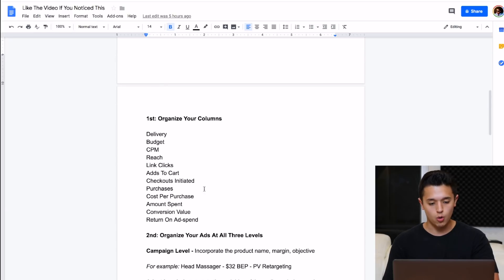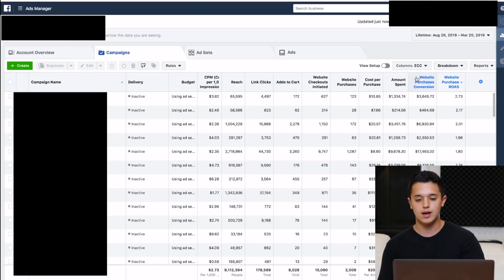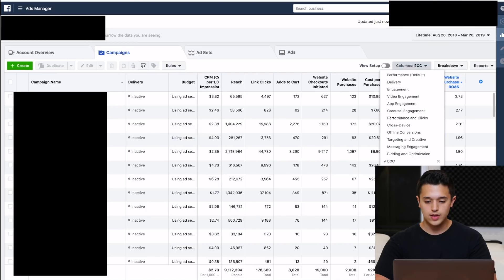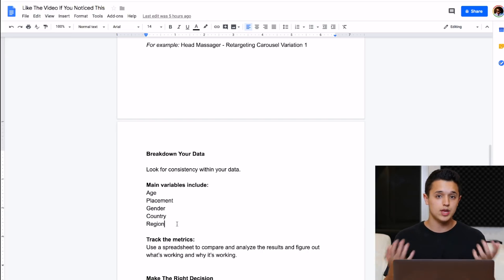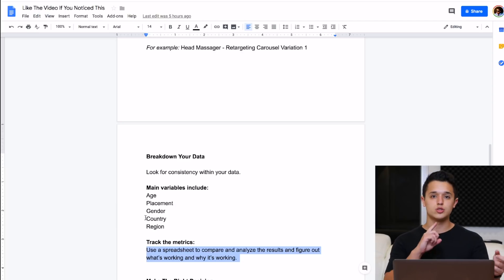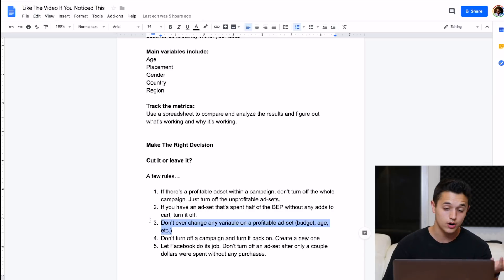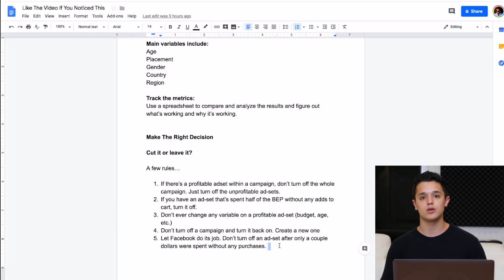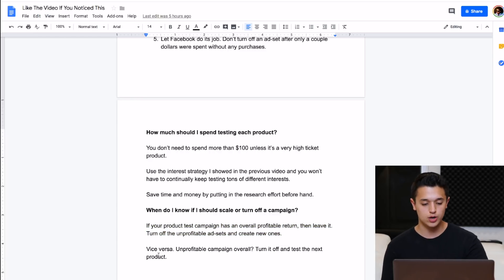How To Analyze Your Campaign Data - Facebook Ads in 2021 for Dropshipping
In this video I go over exactly how I analyze my facebook ads and determine the next steps for where I want to take my ads.

My SNAPCHAT: @BOOM .. yes, boom is my username